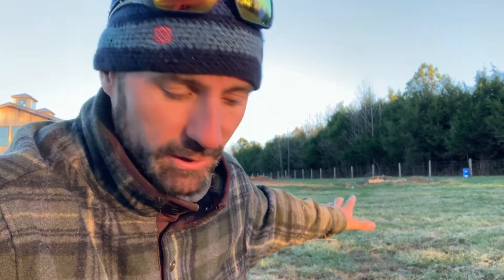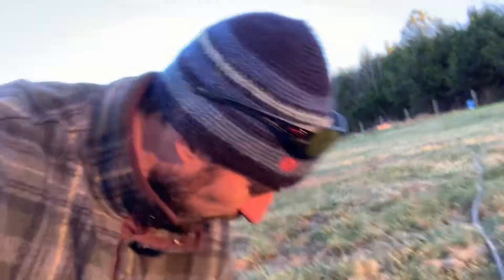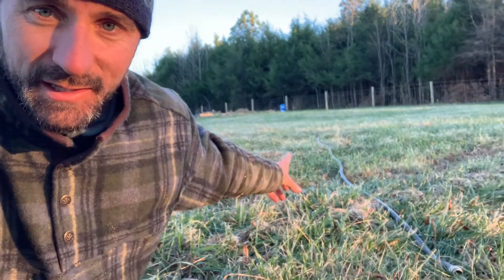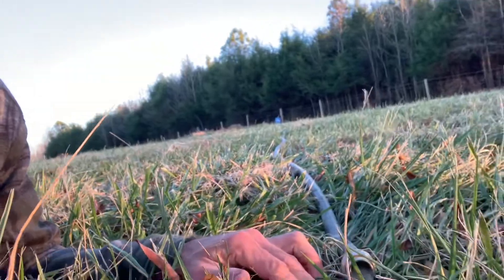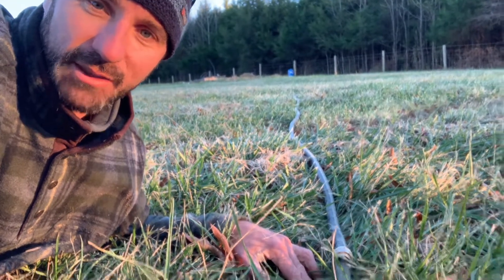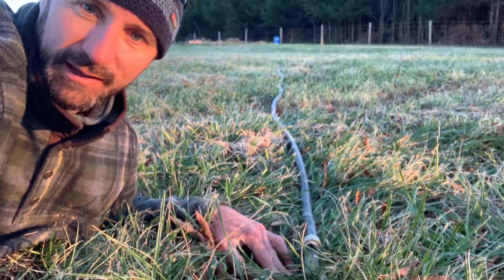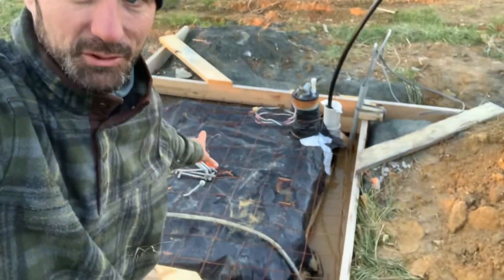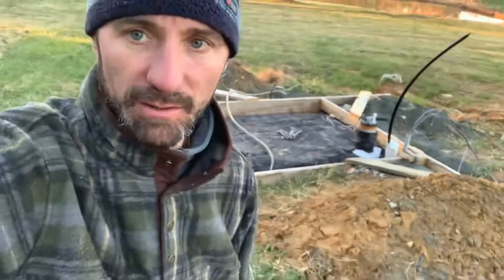How To Siphon: remove standing water in a hole or trench WITHOUT A PUMP!!!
All you need is a garden hose and enough elevation drop to keep the bottom of the hose lower than the where you will be pulling water from. Once you suck up enough water to get the water flowing, a vacuum is created which will pull water up and over the weir (spill point) and all the way downhill until the vacuum is broken (when air gets into the inlet once most of the water is drained). I didn’t have to get any water in my mouth to do this, just put my mouth on the hose and breath in enough hose air to get the water moving downhill. The siphon power does the rest!!!